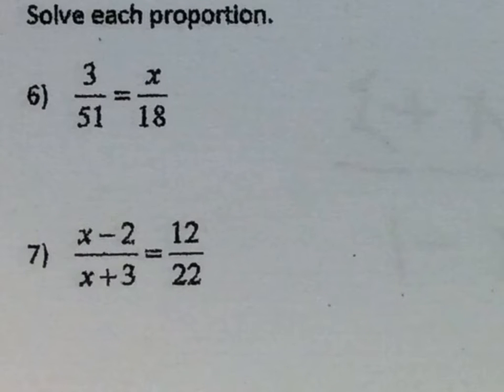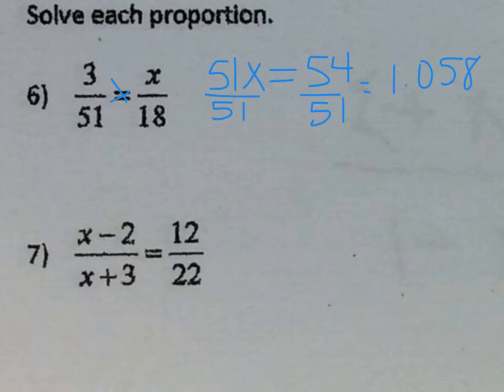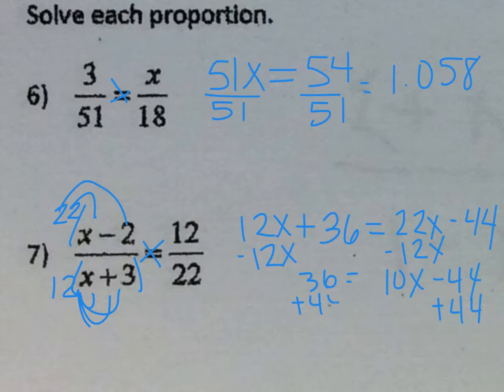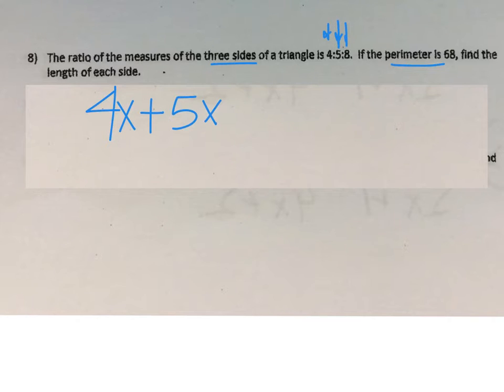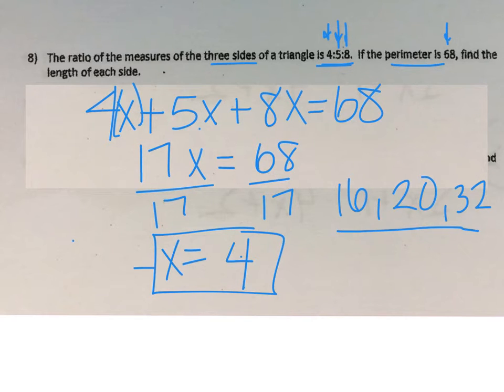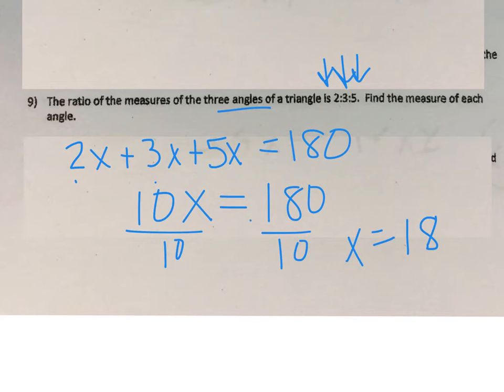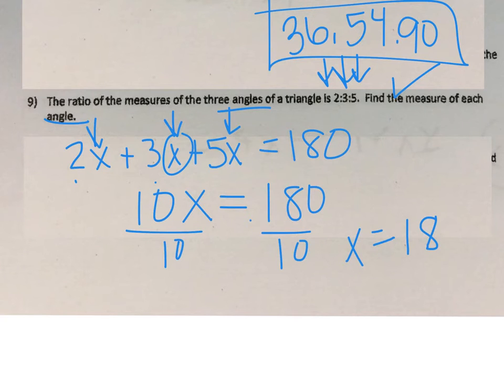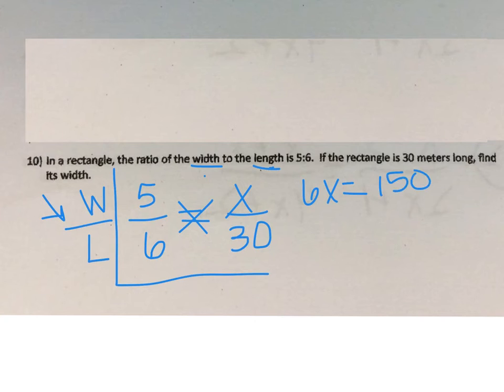Sim Sg 8 12